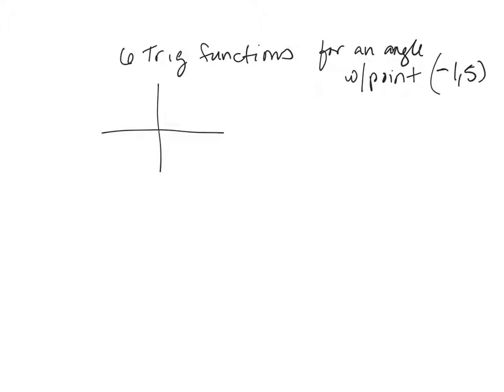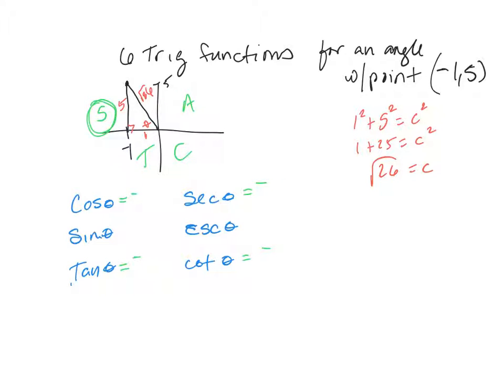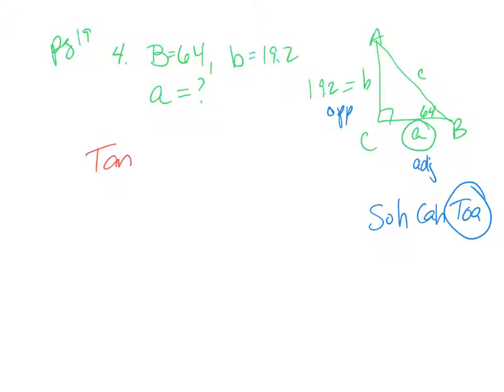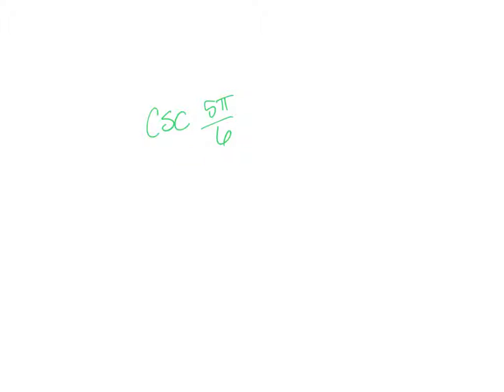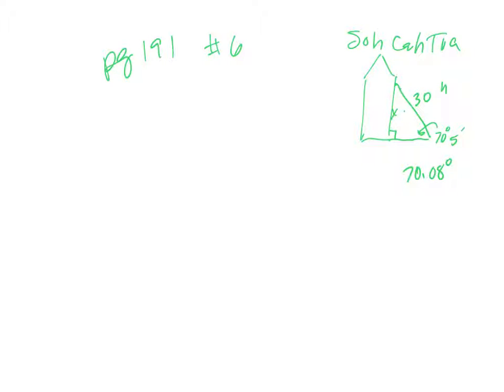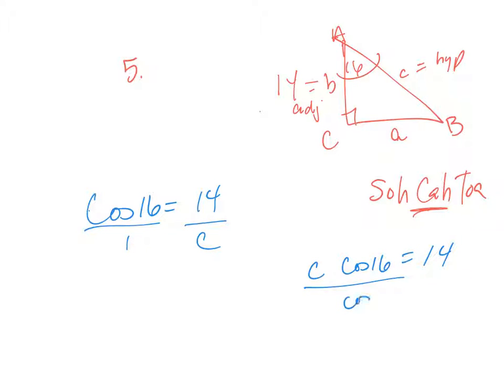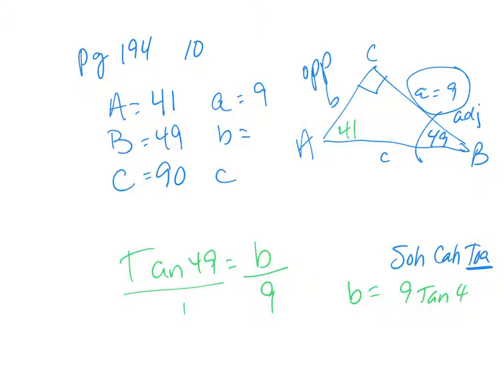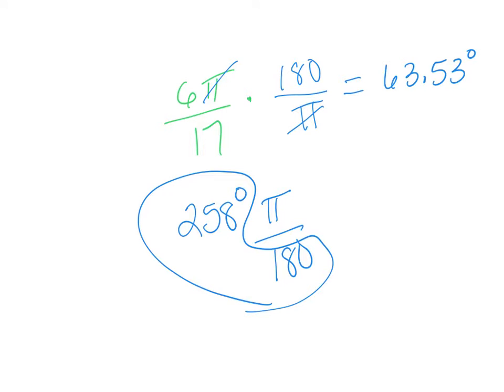trig funtion review